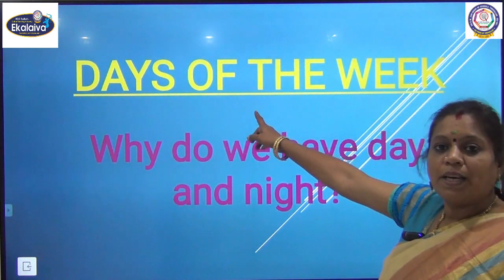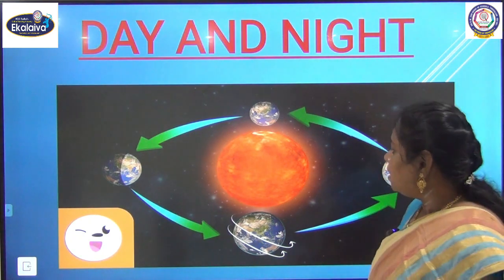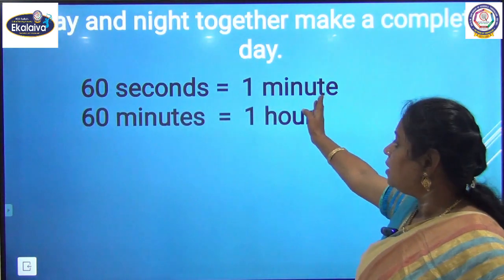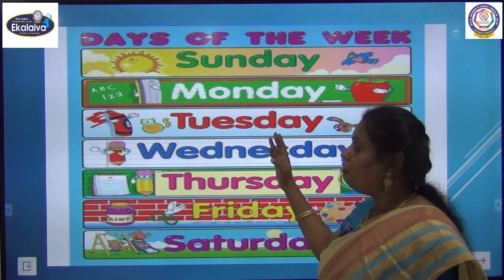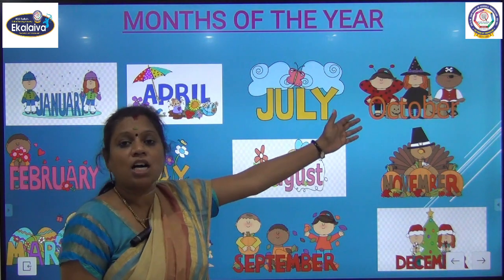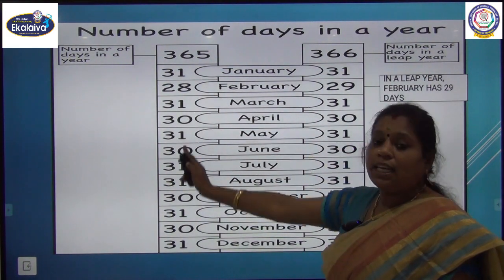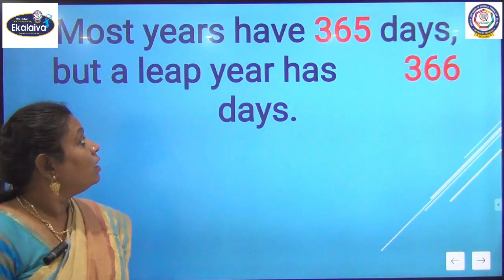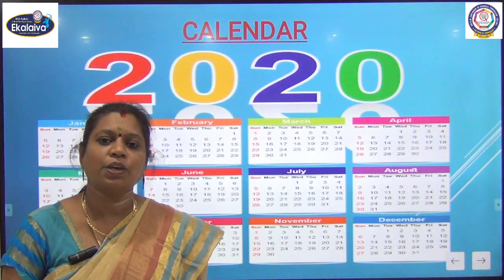CBSE - Class - II - Maths - DAYS AND MONTHS